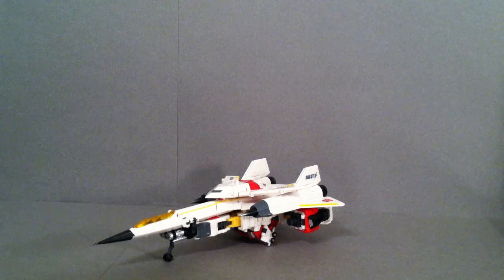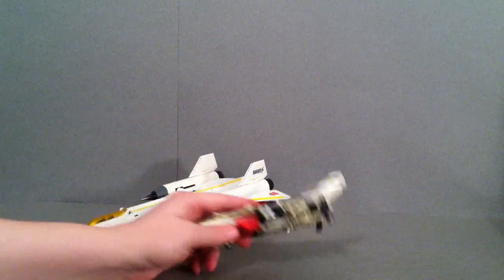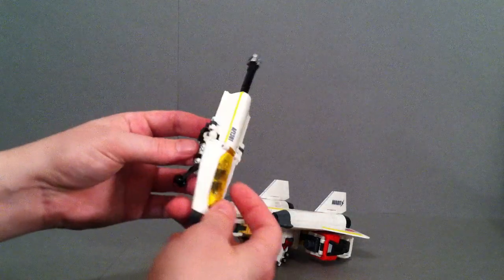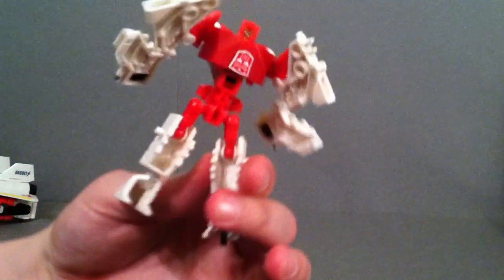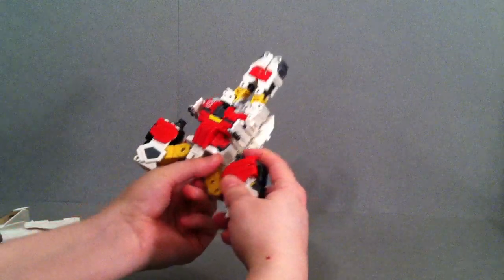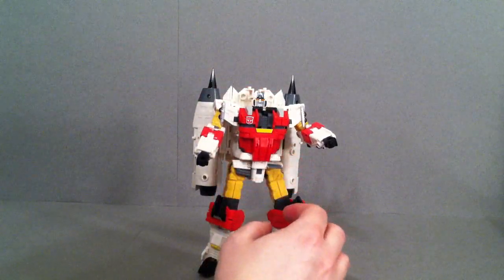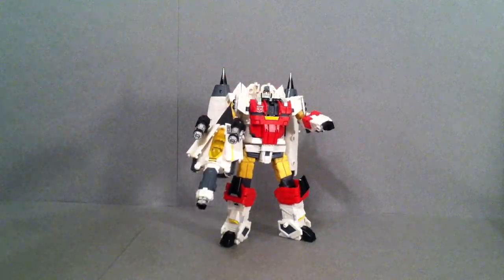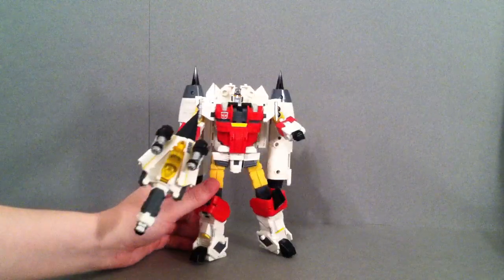Blackbird Silverbolt - TFC Toys Uranos Transformer Review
Review and transformation of 3rd party figure TFC Toys Blackbird and Stingray.

I also host Cybercast - The Transformers Podcast every Saturday at 7pm CST if you would like to watch it live. We discuss Transformers news, releases, rumors, breakdown current TF episodes, general TF discussion, give tips, and do a Q&A section at the end. If you would like to join the Cybercast as a guest one evening then feel free to PM me and we'll go from there.